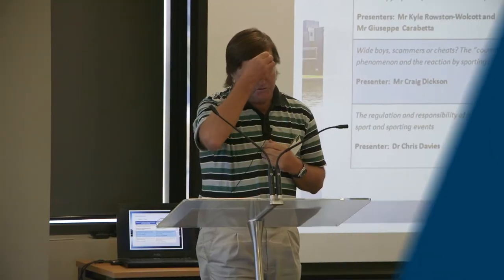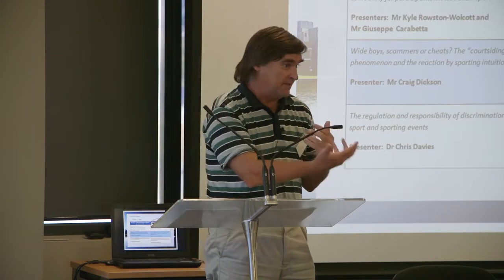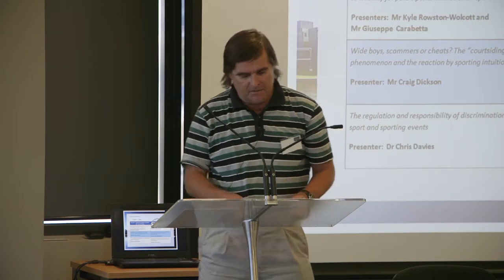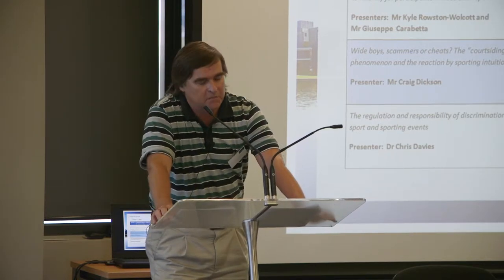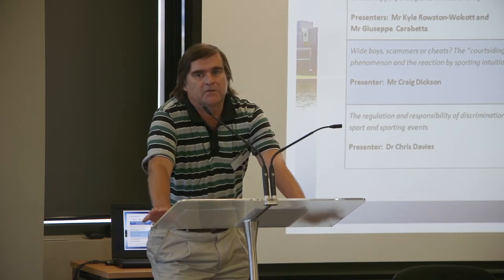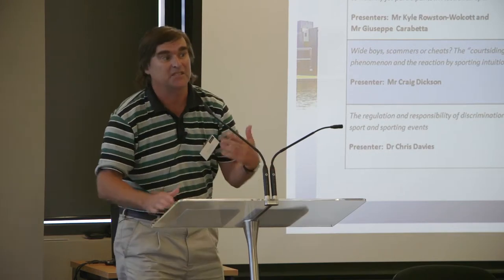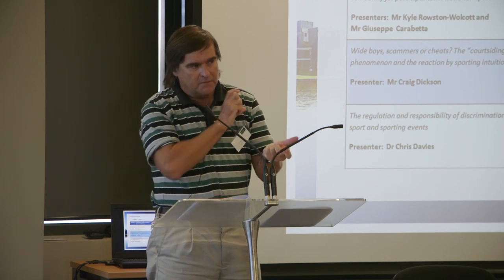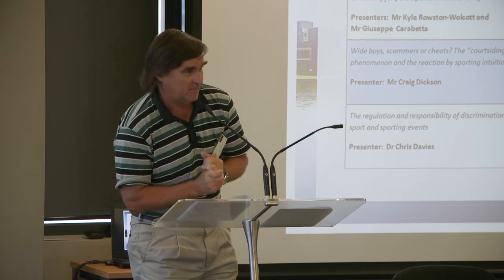The regulation and responsibility of discrimination within sport - Dr Chris Davies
Presented at the 2016 Interdisciplinary Colloquium on Sport hosted by Bond University